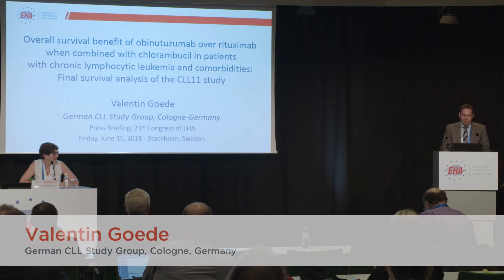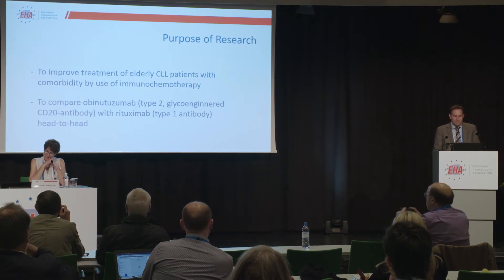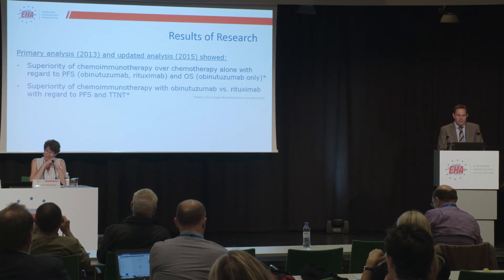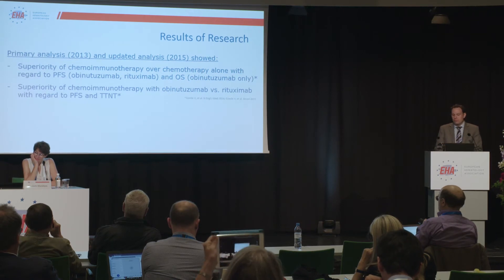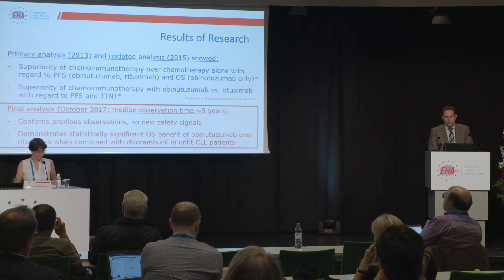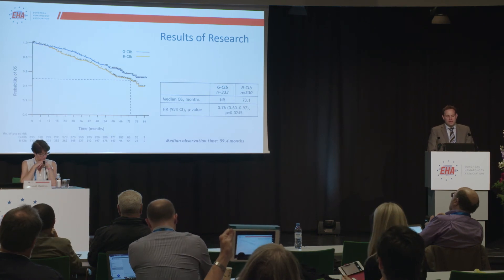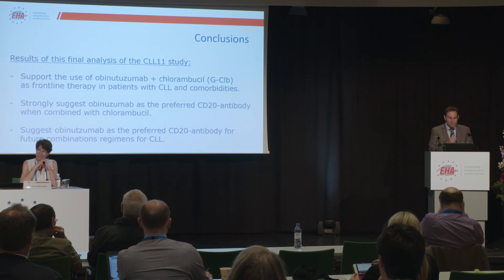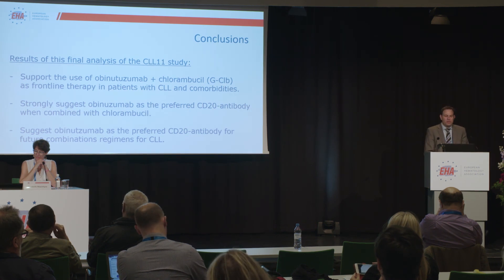Obinutuzumab/chlorambucil gives OS benefit over rituximab in frontline CLL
Exciting updates on obinutuzumab were presented at the 23rd congress of the European Hematology Association (EHA) 2018, held in Stockholm, Sweden. Final analysis results from the CLL11 study (NCT01010061) were presented at the press briefing by Dr Valentin Goede, of the German CLL Study Group, Cologne, Germany. Dr Goede highlights the overall survival benefit of obinutuzumab plus chlorambucil over rituximab in patients with chronic lymphocytic leukemia (CLL) and comorbidities.